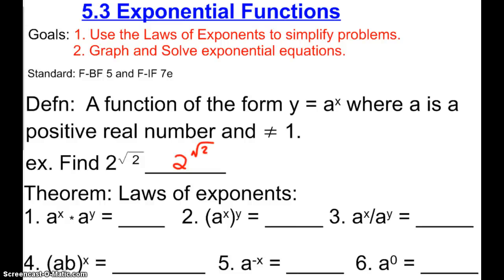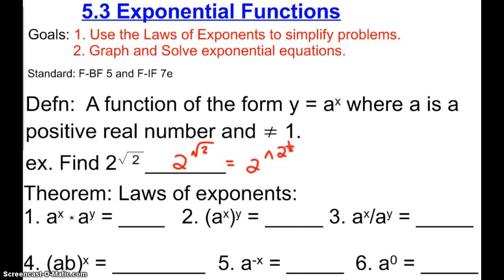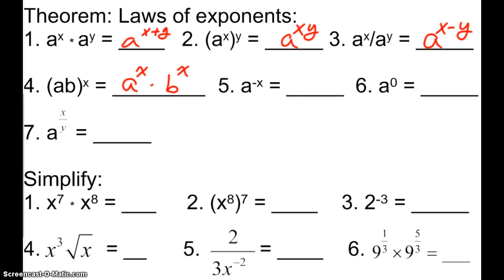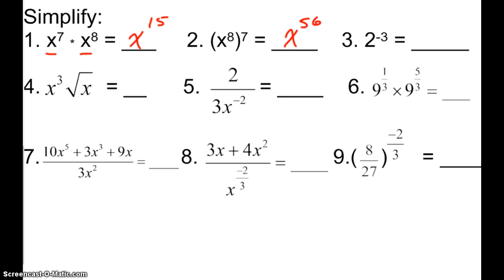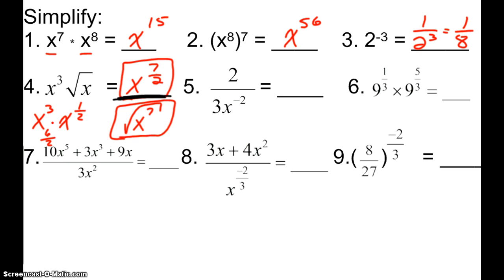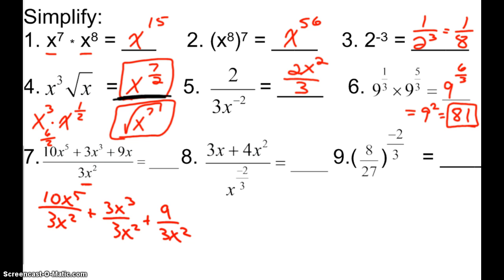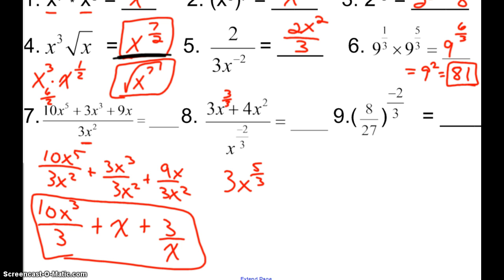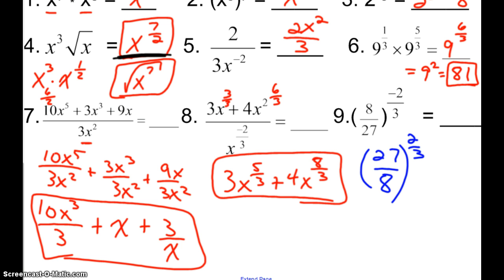5.3 Exponential Functions